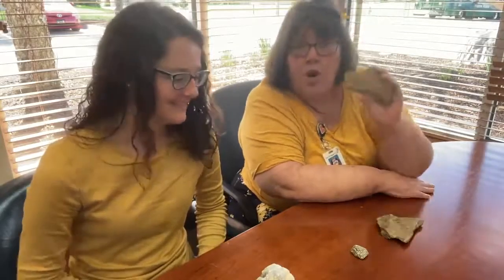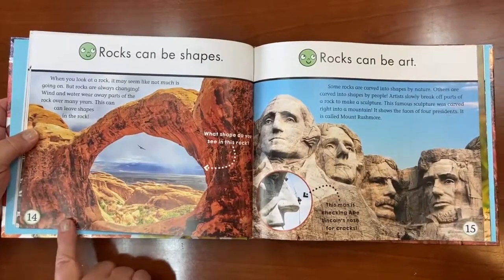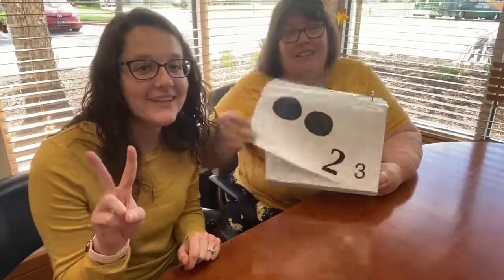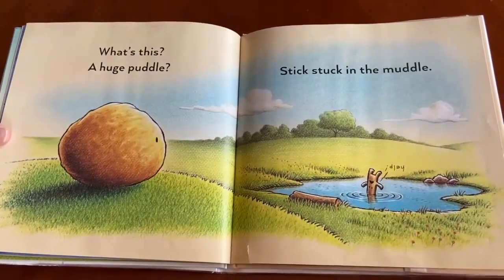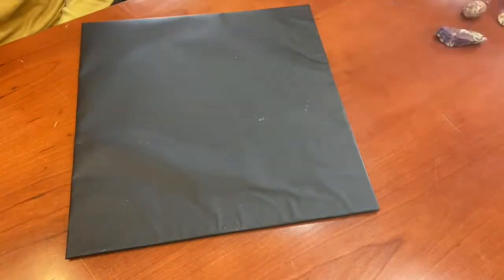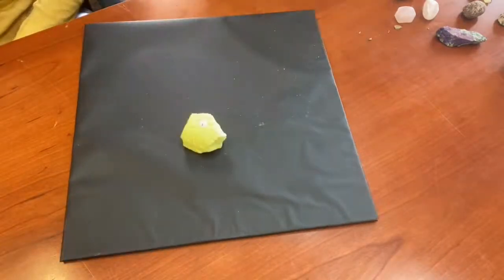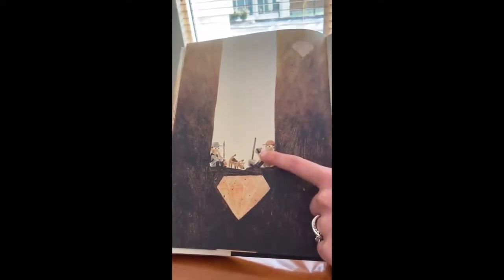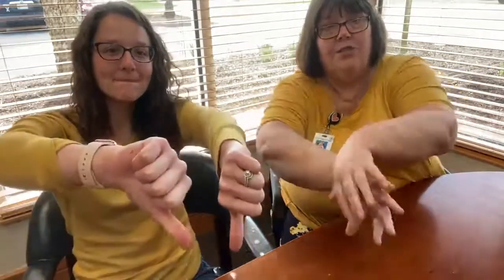ROCKS Storytime with Mrs. Cynthia and Mrs. Shelby